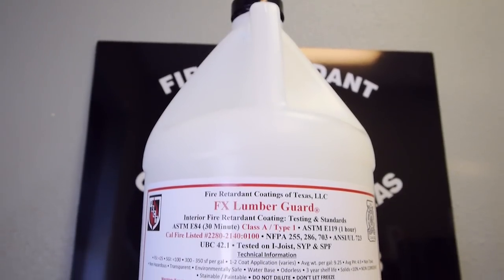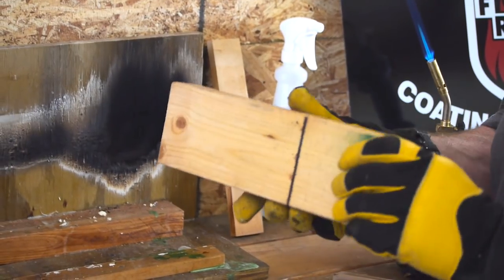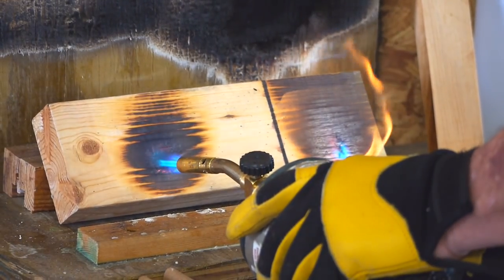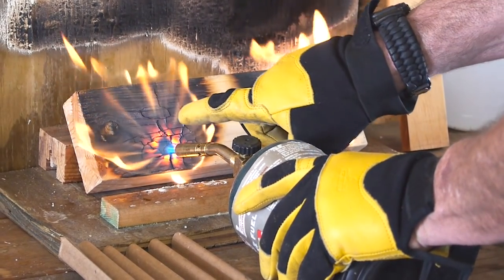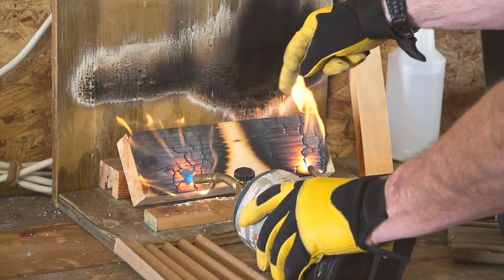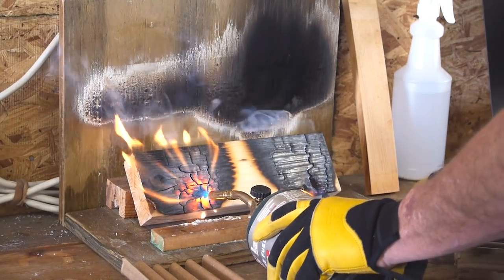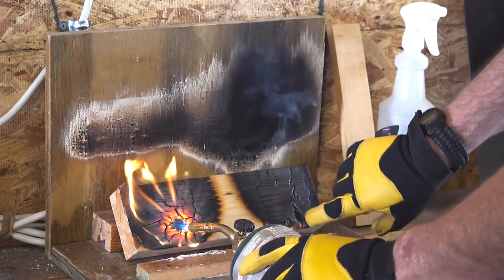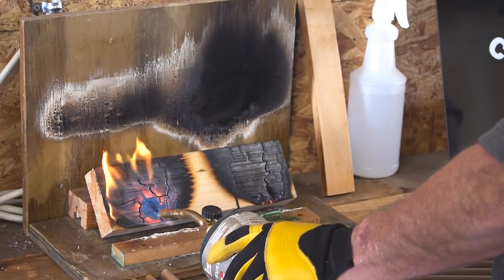Fire Retardant Demonstration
Fire Retardant Coatings of Texas' FX Lumber Guard helps protect your home and buildings from fire on a variety of levels. It can be applied to lumber, plywood, OSB, I-Joist and more.